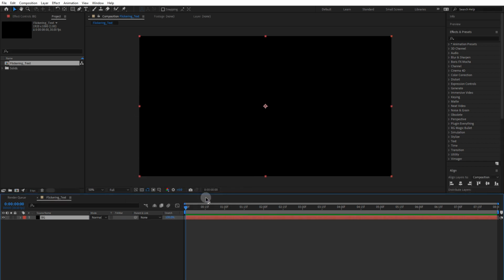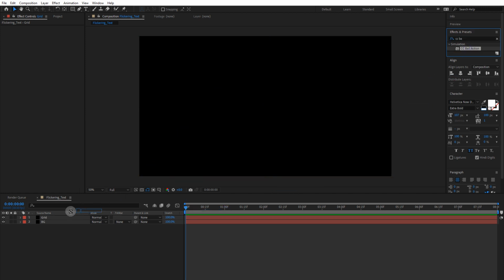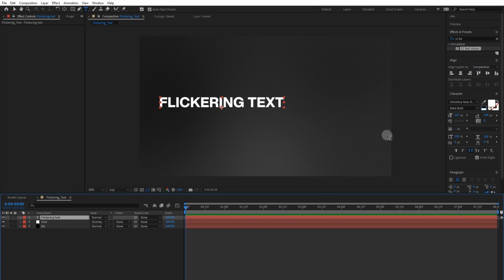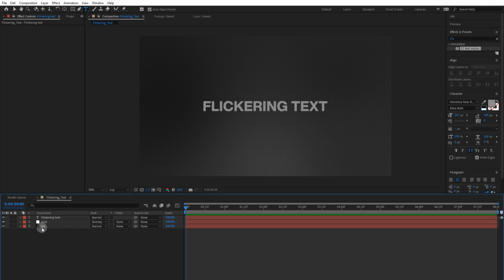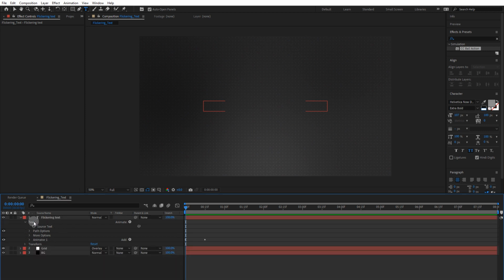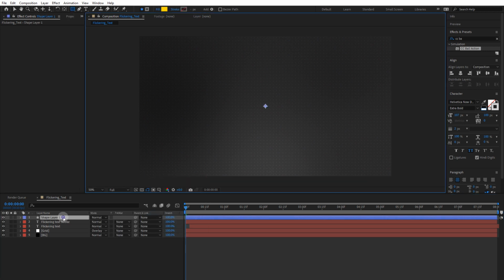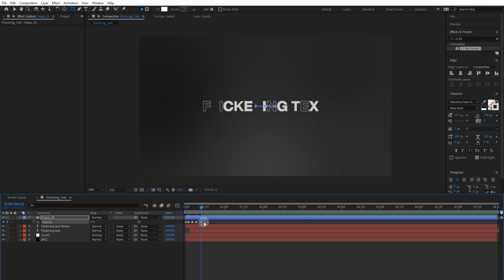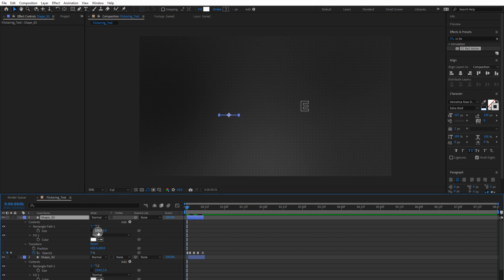How To Make Flickering Text In After Effects So Easy!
Learn how to create flickering text in After Effects with this easy tutorial using CandyMustache templates. Perfect for adding a unique touch to your videos!

Want access to hundreds of titles like this one?

👉 Explore CandyMustache.com for unlimited downloads and elevate your videos with professional-quality assets.

✅ Easy-to-edit After Effects project
✅ No plugins required
✅ Modern design with smooth transitions
✅ Ideal for social media, promos, and openers